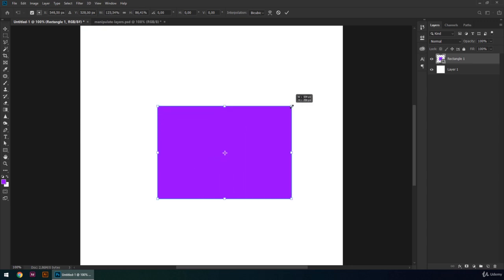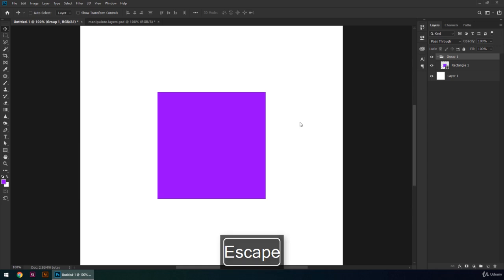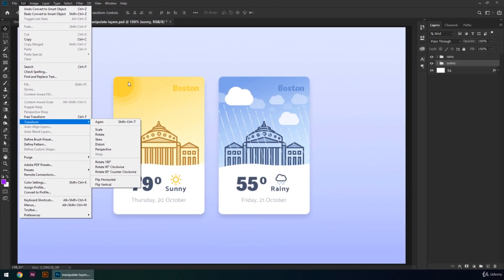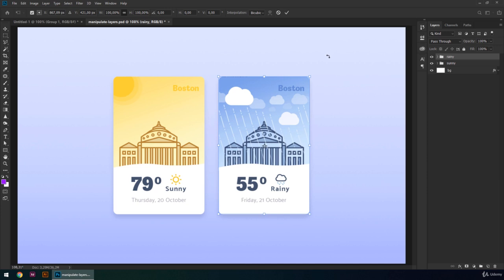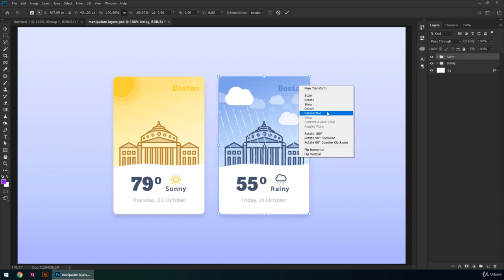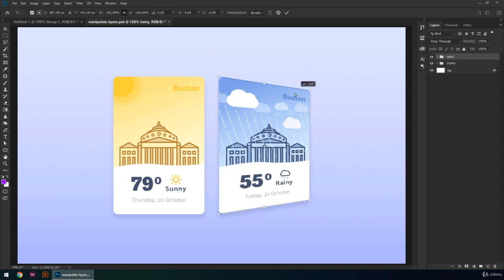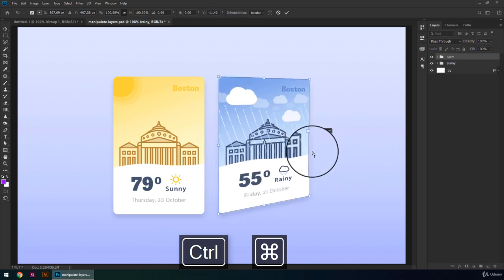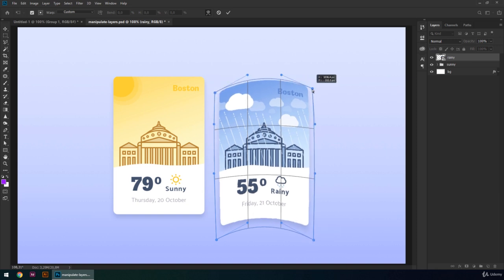Manipulate Layers in Photoshop CC 2019